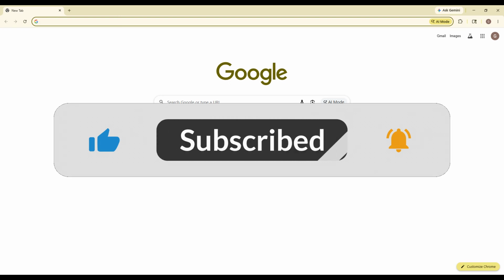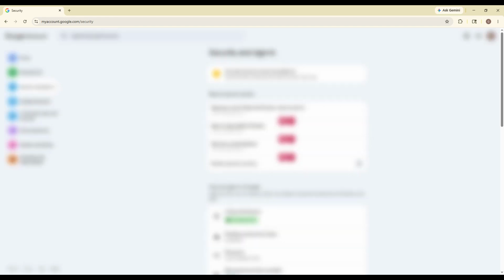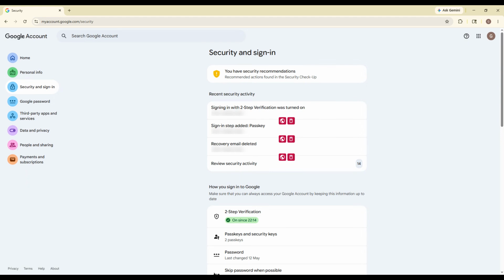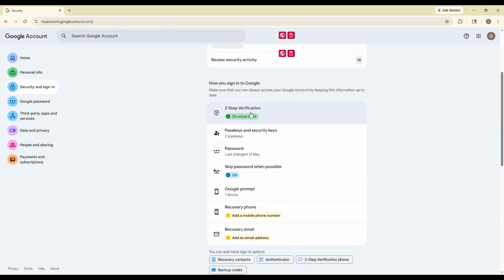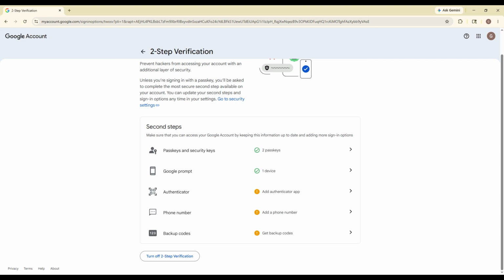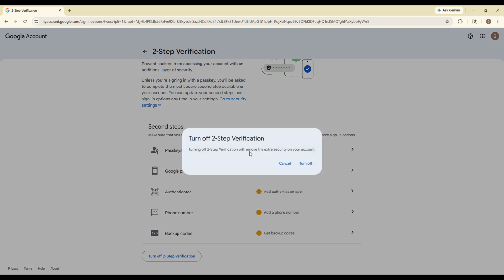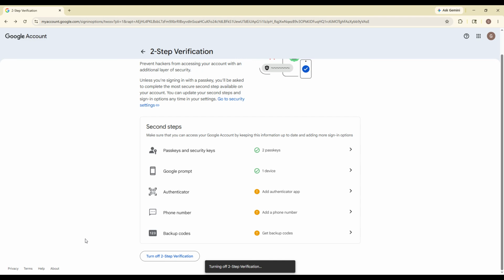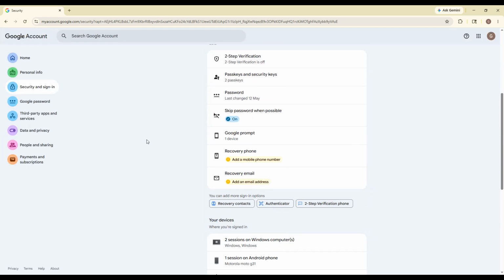How To Turn Off 2 Step Verification In Gmail Account (Easy Guide)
Learn how to turn off 2 step verification in your Gmail account by going to Google Account Security, opening 2-Step Verification, and confirming the change.
This quick tutorial is perfect if you want to manage your Google sign in settings and disable extra login protection safely.

🕚Timestamps:
0:00 Intro
0:18 Open Google Account Security
0:39 Sign In To Your Gmail Account
0:56 Find 2-Step Verification
1:15 Enter Your Password
1:27 Turn Off 2-Step Verification
1:45 Confirm The Action
2:03 Outro

✍️What You'll Learn In This Video:
• How To Find 2-Step Verification In Gmail
• How To Enter Your Password To Verify Identity
• How To Turn Off 2-Step Verification
• How To Confirm The Change Safely
• How To Manage Google Sign In Security Settings

💡Pro Tips:
• Make sure you’re signed in to the correct Google account before changing security settings.
• Turn off 2 step verification only if you fully understand the security tradeoff.
• If you use a shared device, log out after finishing.
• You can turn 2 step verification back on anytime from the same security menu.
• Consider using a strong password if you disable extra verification.

gmail, google account, 2 step verification, turn off 2 step verification, disable 2 step verification, gmail security, google security, google account security, account security, gmail tutorial, google tutorial, signin help, how to, easy guide, tech tutorial